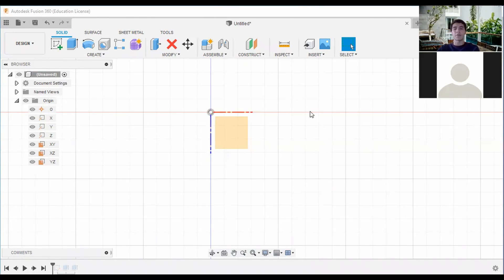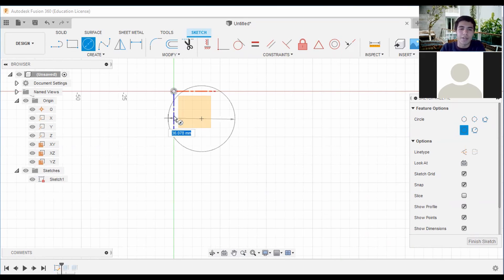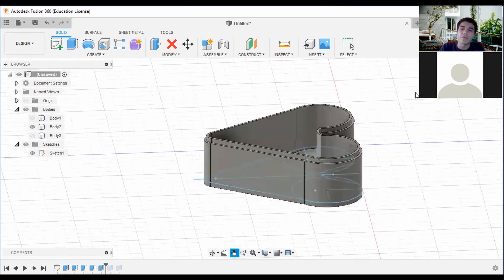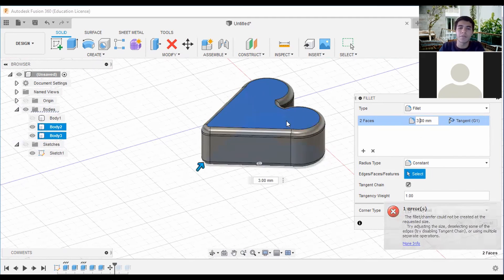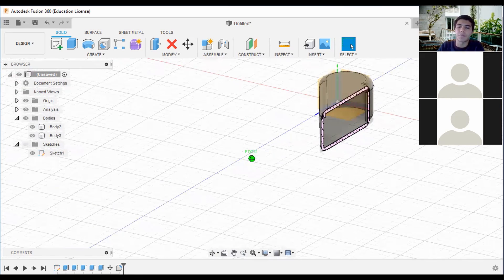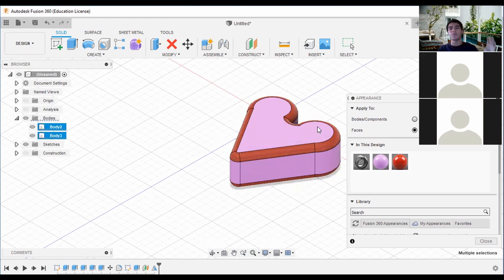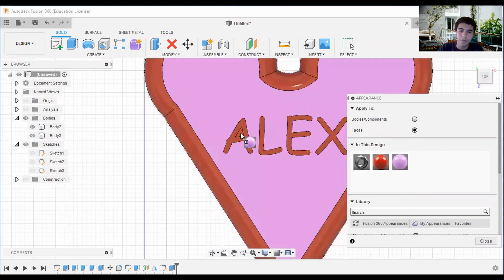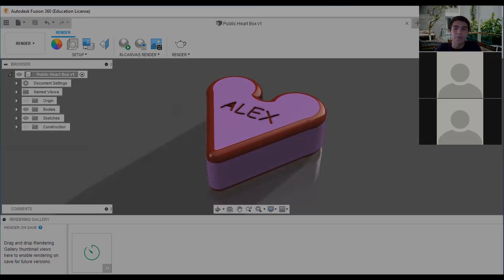How to Make a Heart Box on Fusion 360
Learn with OtakuEngineer how to polish your computer modeling Fusion 360 skills with style! In this session: Lifes like a box of chocolates, unwrap this special memento while applying basic modeling concepts like sketching, plane contruction, filleting, text insertion, mirroring & extruding. Also, practical insights on basic material & color selection, & rendering options to make your builds professionally presentable.

CONTENTS
0:00 Intro
0:04 Getting started
0:23 Sketch circles
0:25 Sketch reference lines
0:40 Move/copy sketch
0:49 Trim sketch
0:51 Sketch fillet
1:05 Thin extrude (walls)
1:15 Extrude sketch profile (bottom)
1:45 Extrude sketch profile (top)
1:58 Thin extrude (cap)
2:42 Move body & fillet
2:59 (Optional) Insert section analysis
3:25 Sketch & offset line profiles
3:50 Mirror sketch
4:13 Extrude sketch
4:23 Construct offset plane
4:32 Mirror body
4:52 Material & color properties
5:24 (Optional) Insert text & extrude
5:50 Render environment setup
6:22 Initiate render
6:35 Image capture
6:40 Outro

CREDITS:
- Recorded with OBS